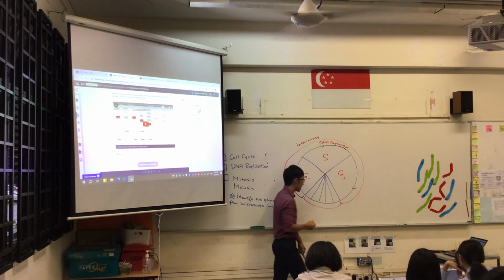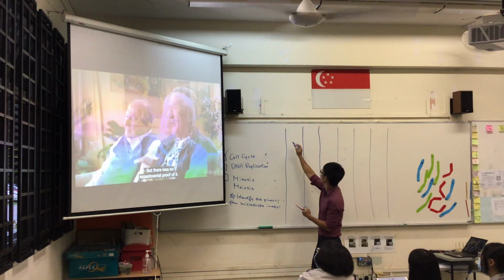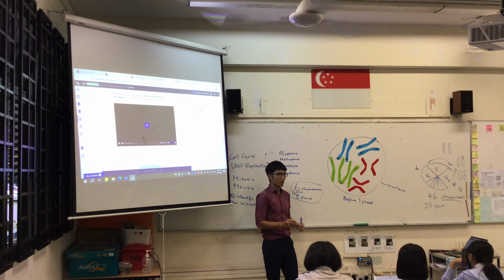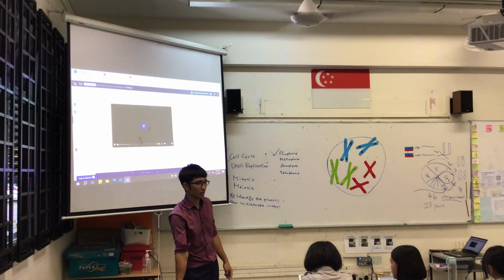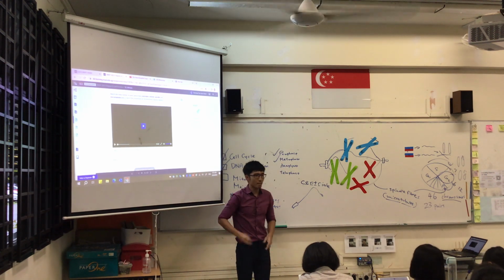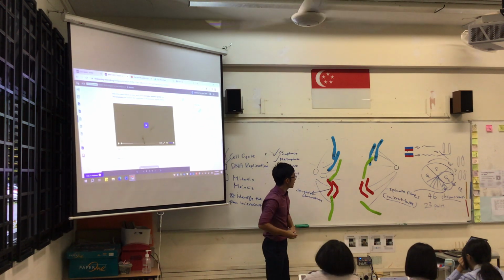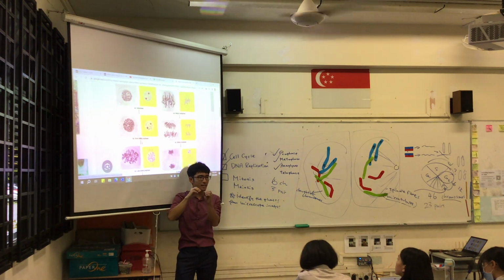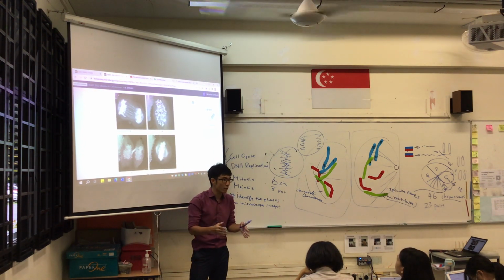JH402 Recap Cell Cycle, M&S Experiment, Mitosis